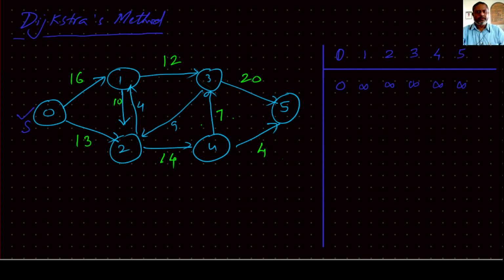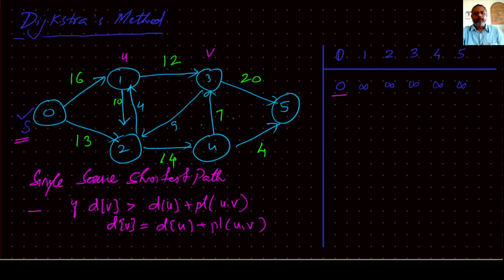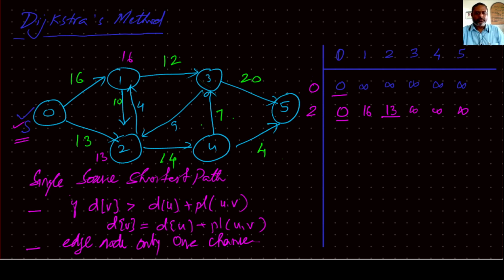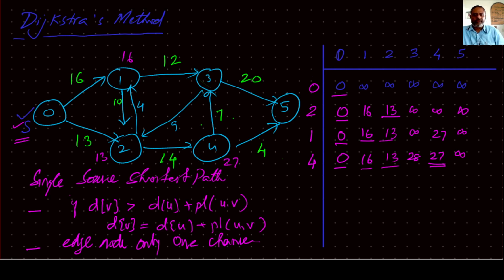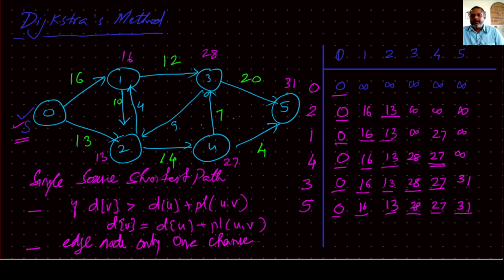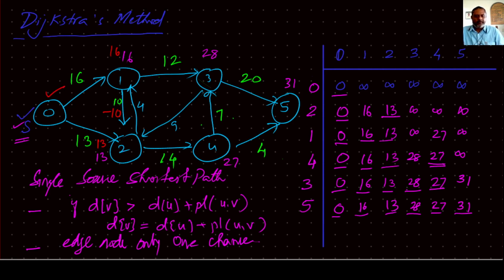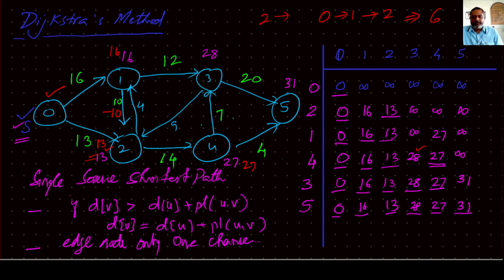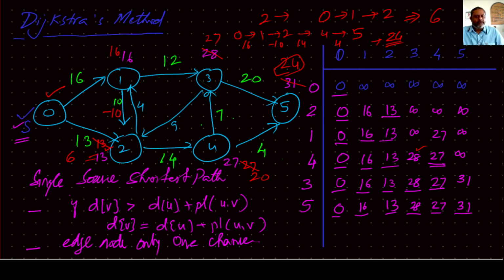CIP-88-Graph- Dijkstra's method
This method is used to find the shortest distance to all the nodes from a single source. The method works perfectly with positive edge weights, however, it fails in case of negative weights.